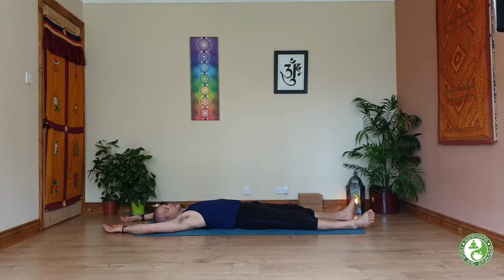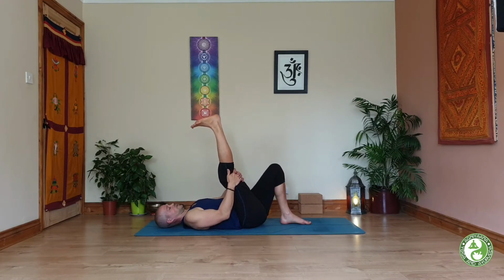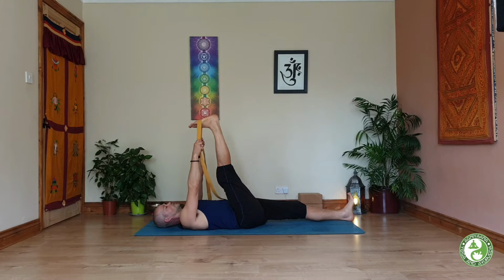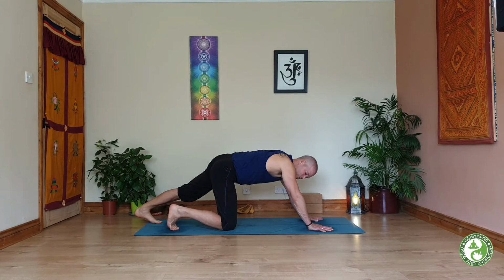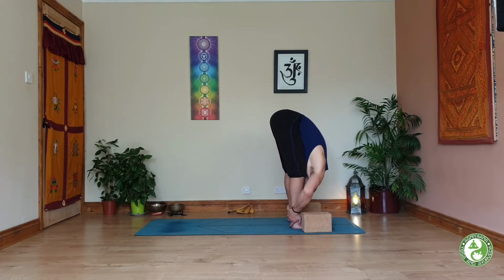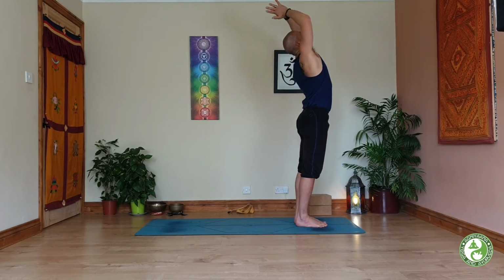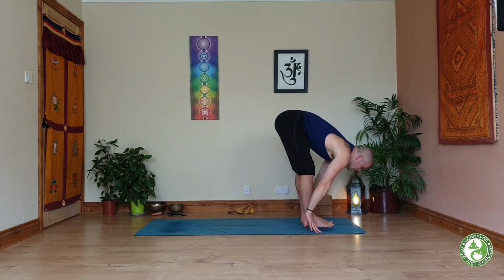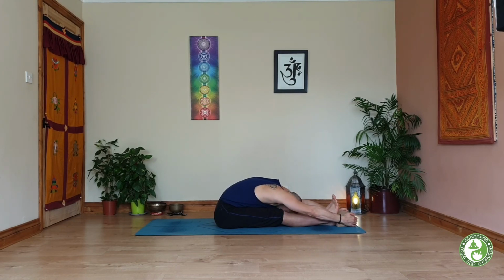21 Day Yoga Reset - Day 5: The Hamstrings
Join Meni on Day 5 of The 21 Yoga Reset journey! Today we will be focusing on the hamstrings! Ease yourself into this very important part of your body with stretches and flows that target this area. You will need a belt and two yoga bricks. Can't wait to see you there!